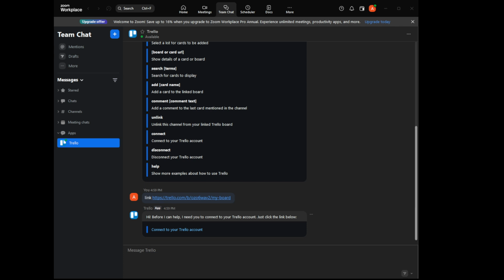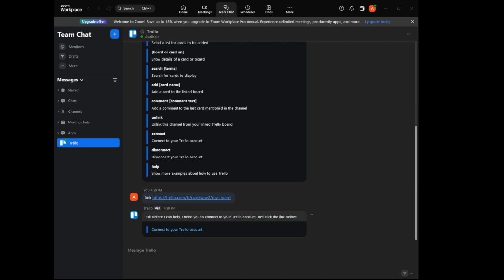How to Create Epics in Trello 2025 [2025 Full Guide]